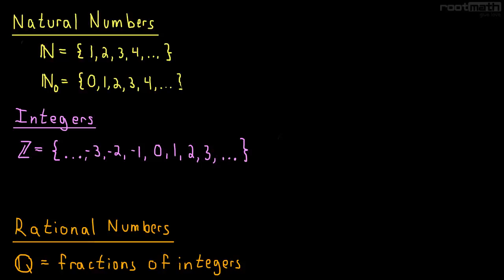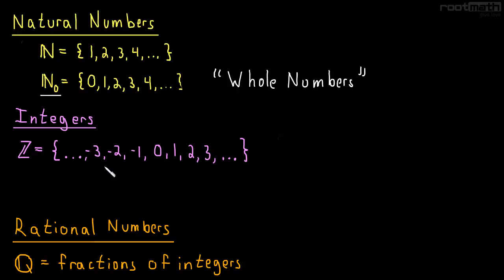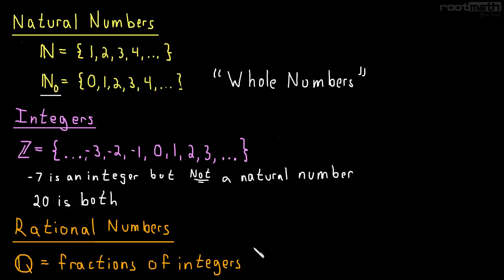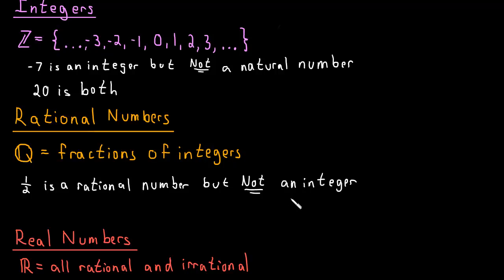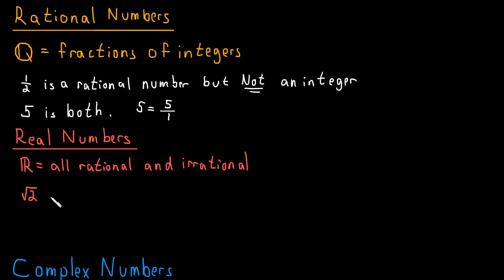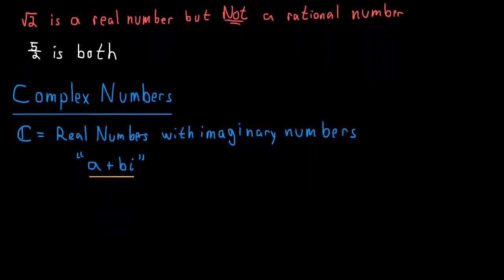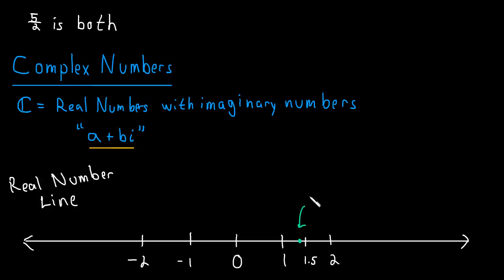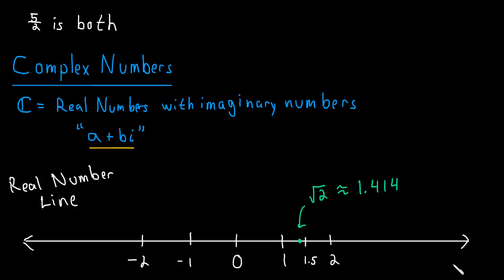1.1 Numbers (natural, integers, rational, real, complex)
In this video we'll review important sets of numbers:

Natural Numbers
Integers
Rational Numbers
Real Numbers
Complex Numbers